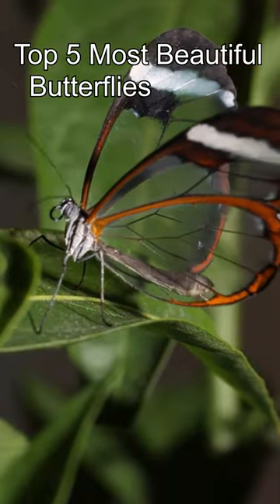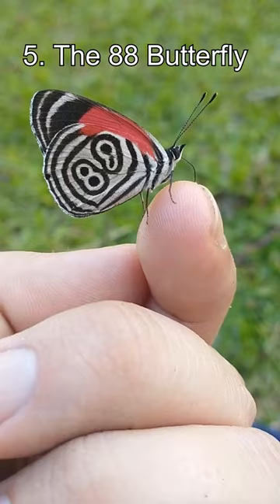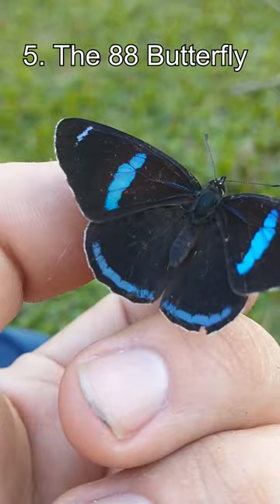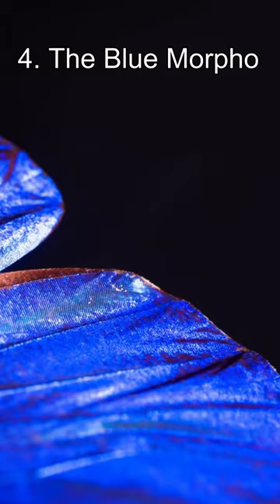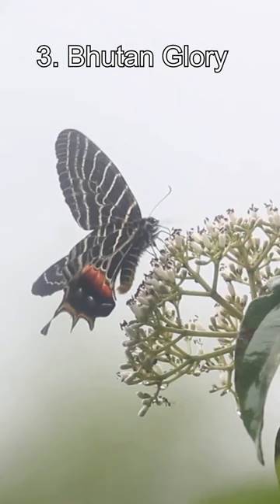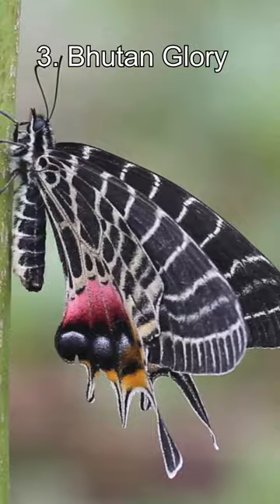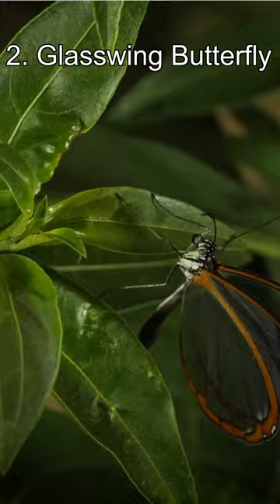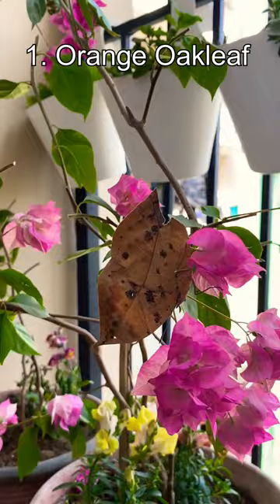Top 5 Most Beautiful Butterflies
Butterflies are known as Moths better looking cousins. Although Moths should get a better reputation, the butterflies on this list are sure to keep them at the top of the insect beauty world!